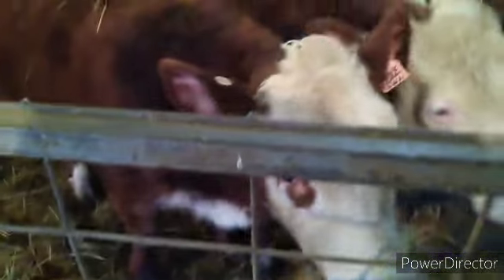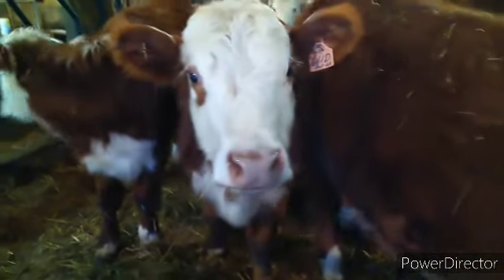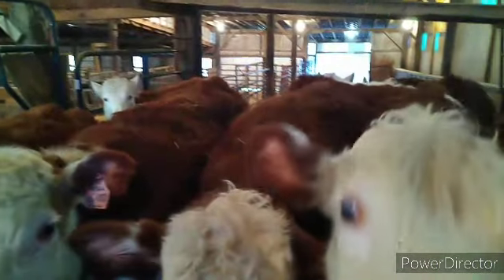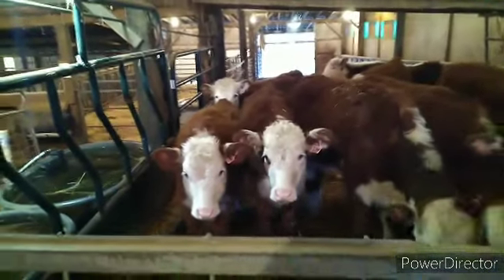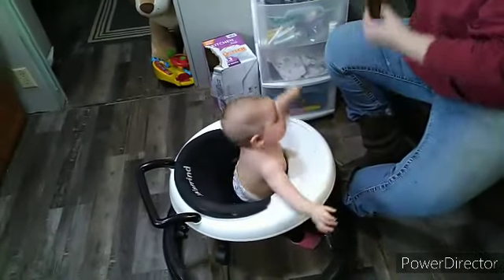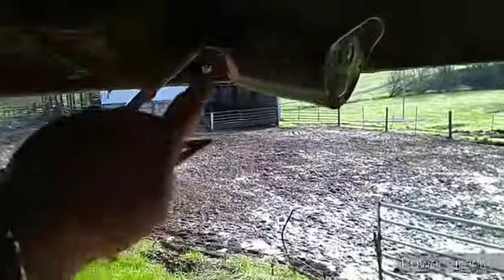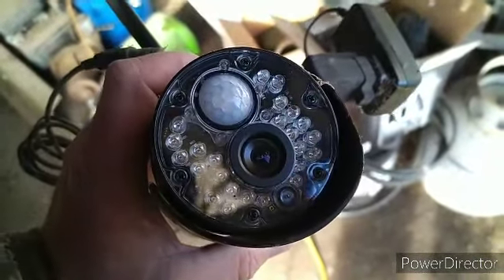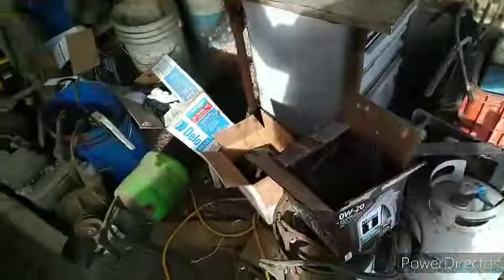camera issues and lot cleaning